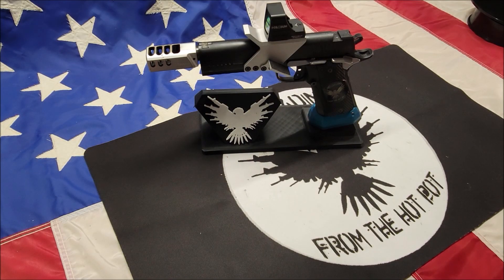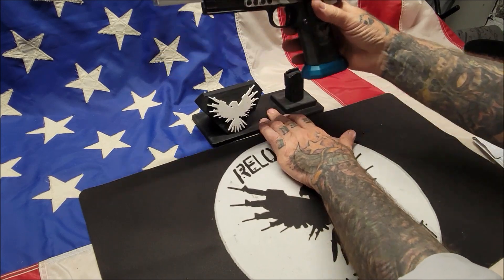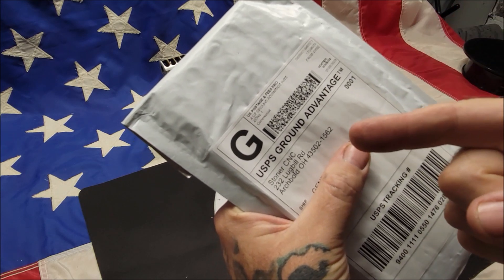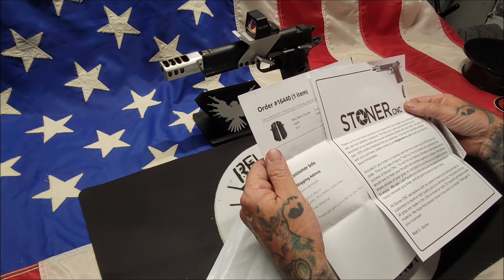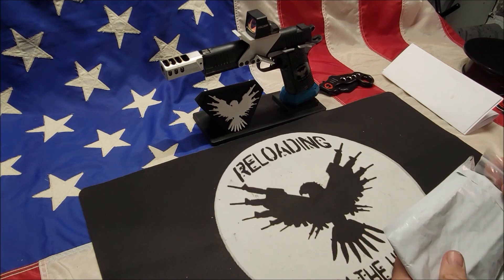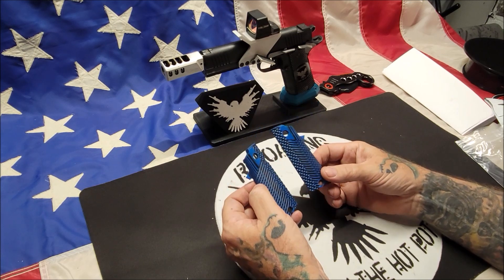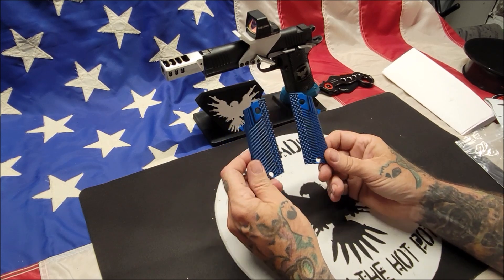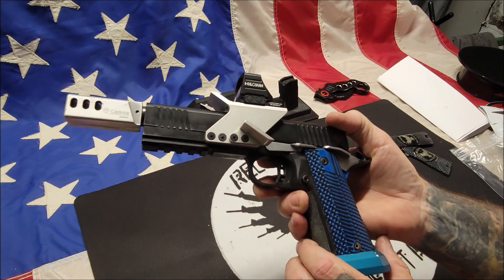STONER CNC RIA Tac Ultra G10 Custom Grips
STONER CNC, check them out